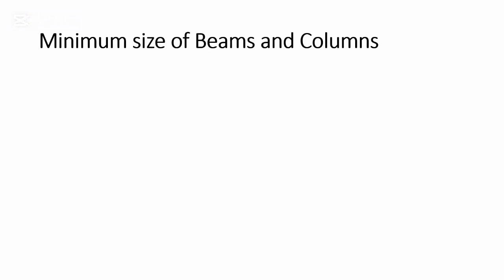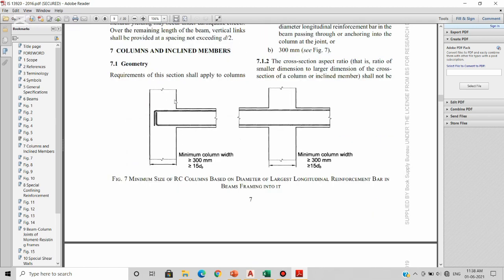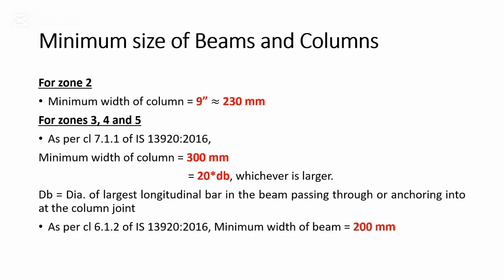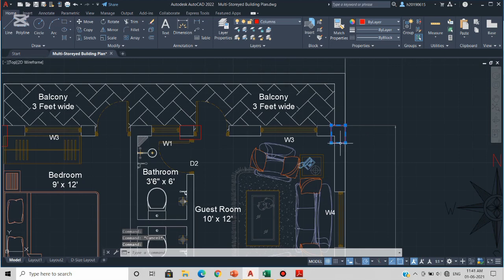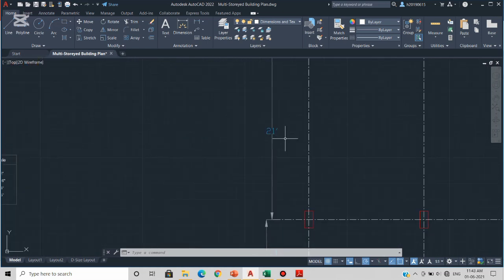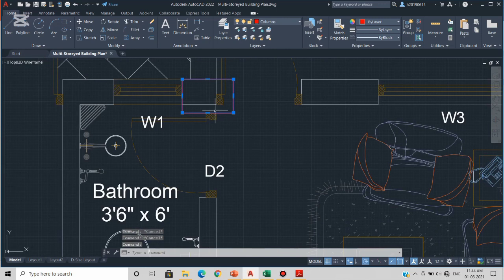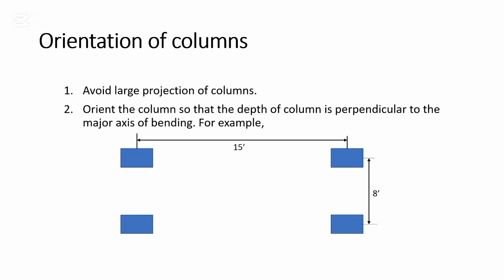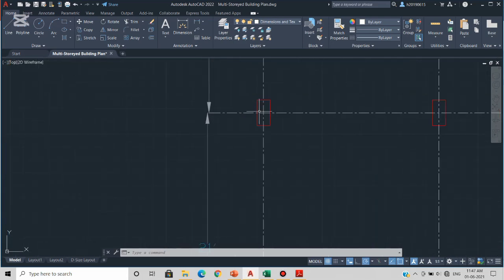Part_1__Arrangement___Direction_of_Beams_and_Columns(0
In this part, we will cover the arrangement and direction of beams and columns in structural modeling. You will learn how to align members properly, define their orientation, and arrange them in a way that ensures accuracy and stability of the structure. This step is essential for preparing the model for load assignment and further analysis in STAAD Pro or similar software.